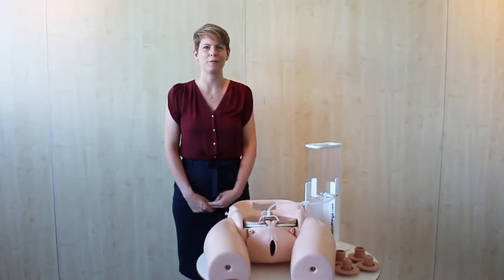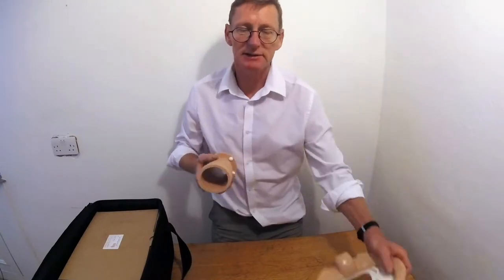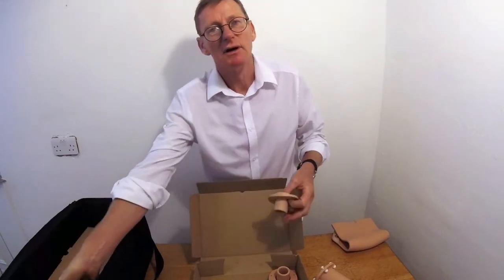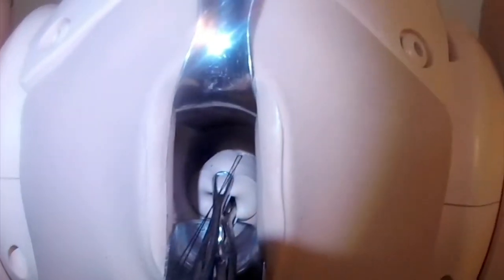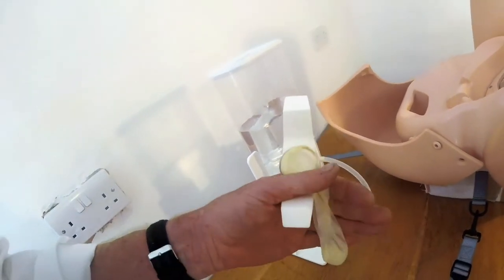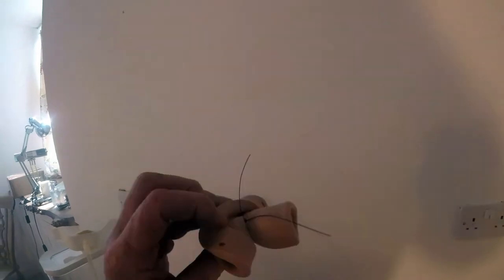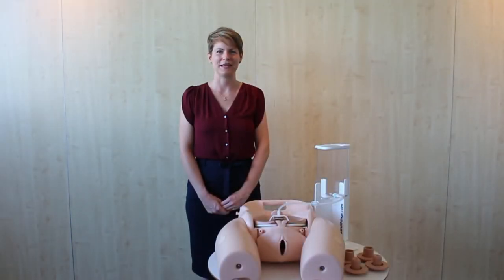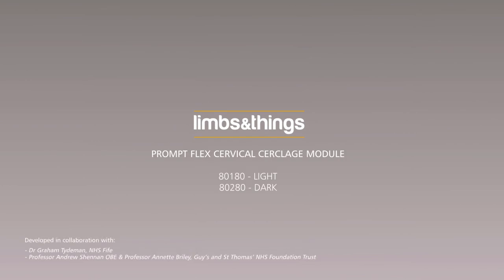Introduction to emergency and rescue cerclage simulator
Introduction to the emergency and elective Cervical cerclage simulator that we've developed with Limbs and Things

Graham Tydeman
Andrew Shennan
NHS Fife
Guys and St Thomas
Limbs and Things